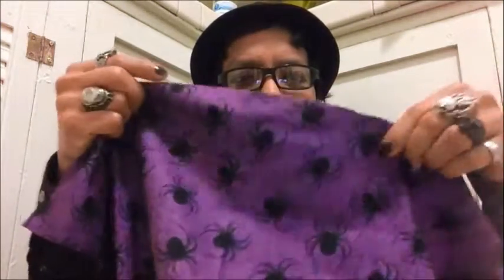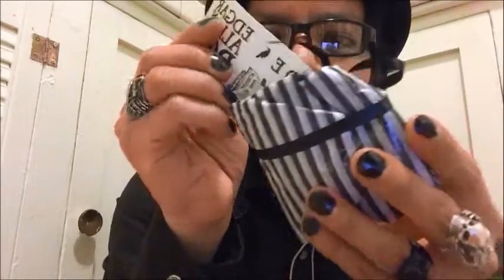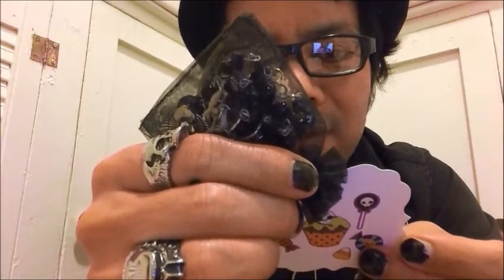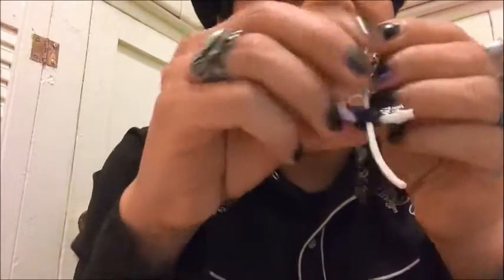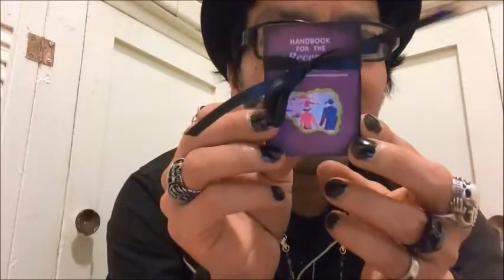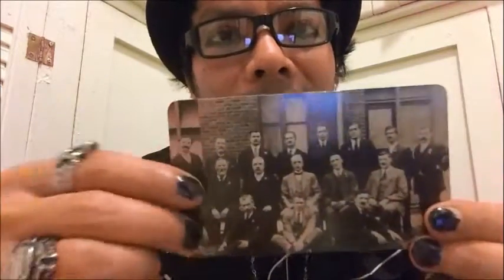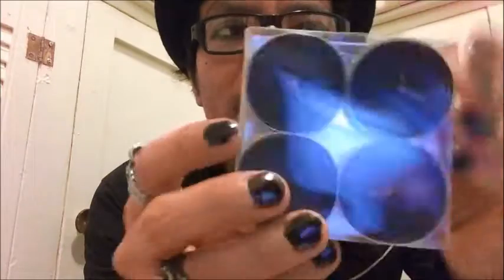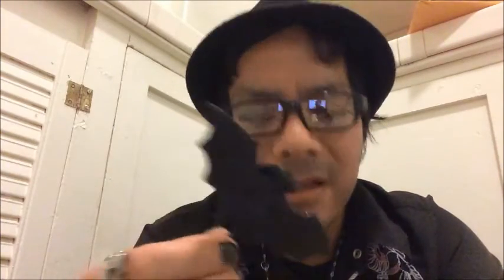Halloween Gothic Surprise Mail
What an awesome Halloween/Goth surprise full of cool goodies!! Thanks so much Leatherandjade!!!
Leatherandjade's information: